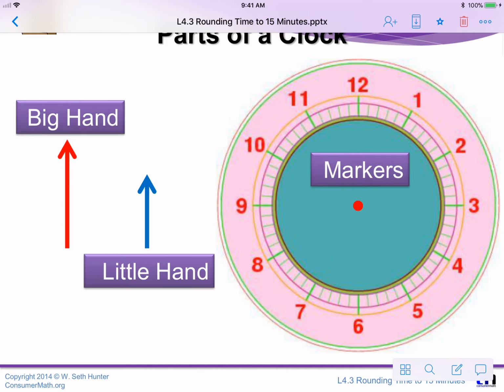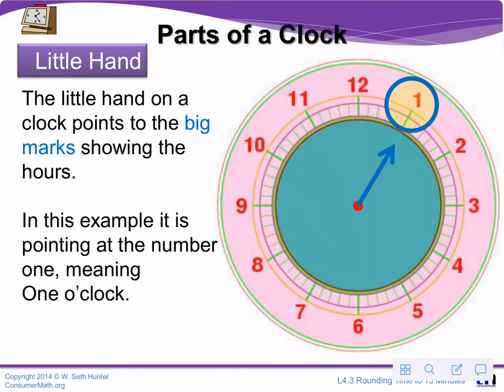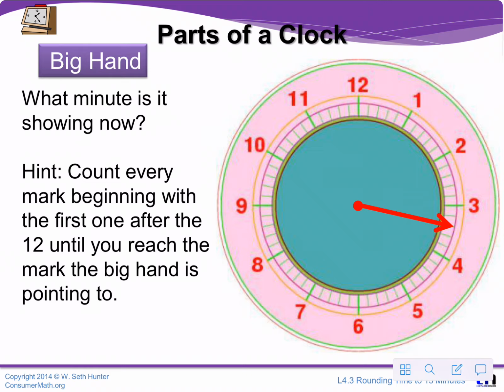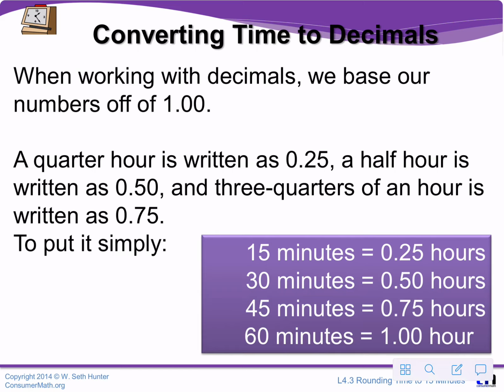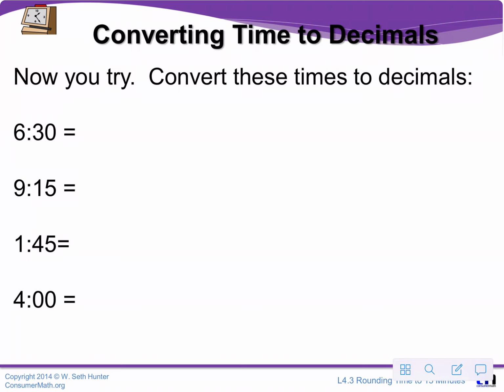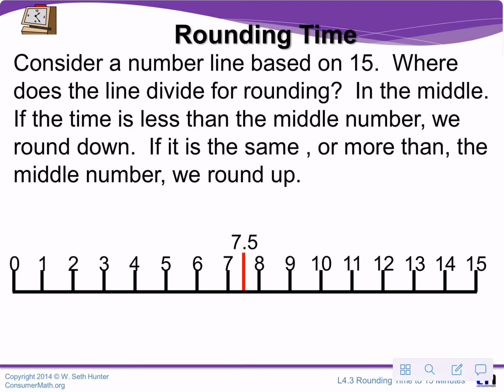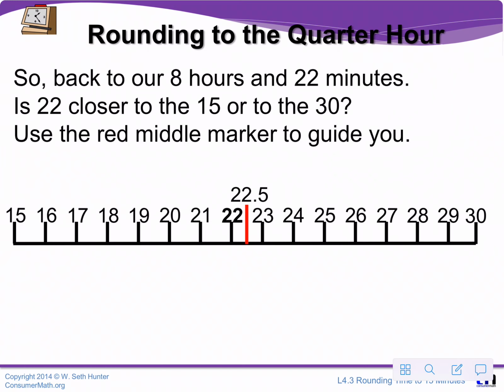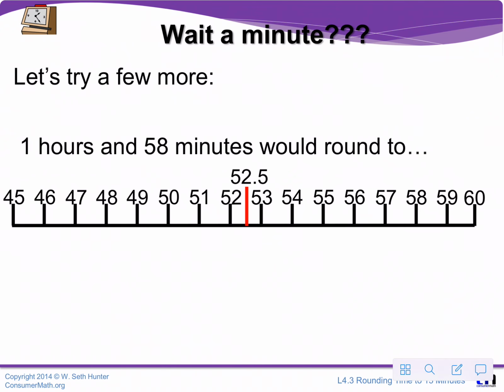4 3 Rouding Time to 15 Minutes